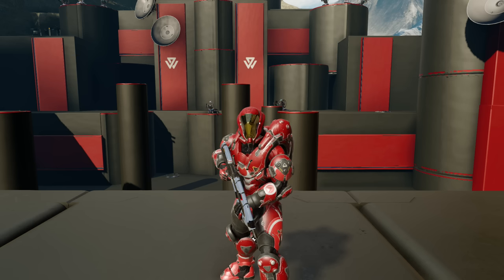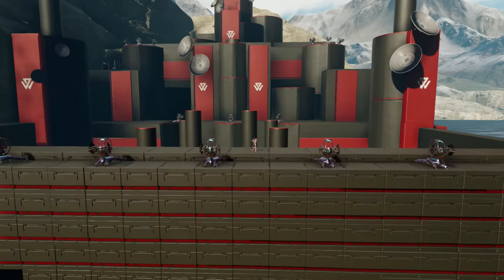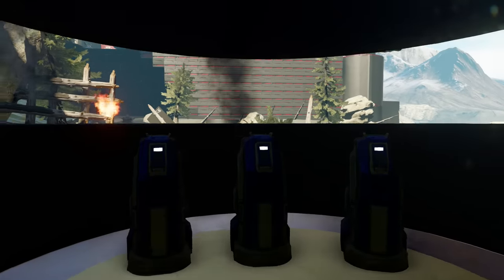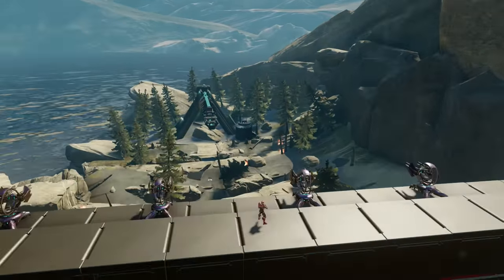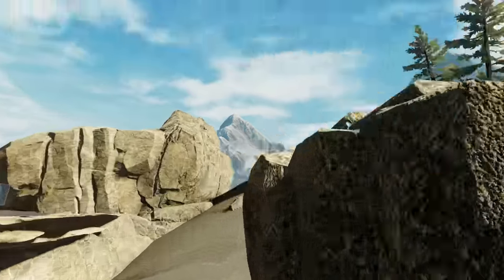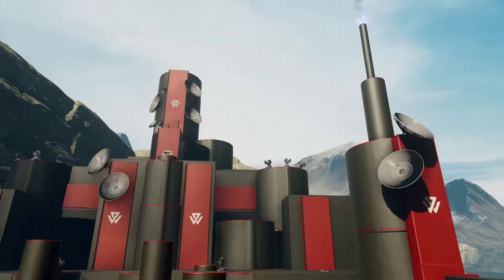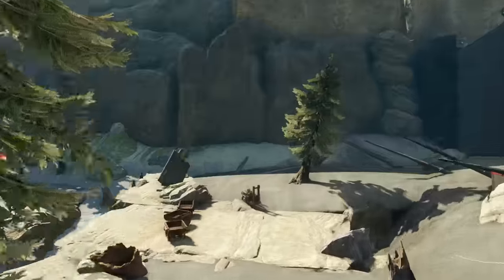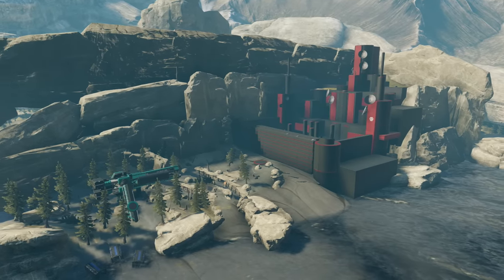Halo5 Guardians Forge Map/ NEW MINI GAME! ( Assault on Beach Front1)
Hey ladies and gents of the internet! today im showing you my latest top secret project i have been working on since last night! Its a new mini game combining, Invasion, Assault, Strongholds, Jenga, and Castle wars all at once! It may be called Jenga Evolved on my file share because its glitched :/ Also I recommend this with at least 6v6 any lower would ruin the experience!!! WARNING MIC CUTS OUT!